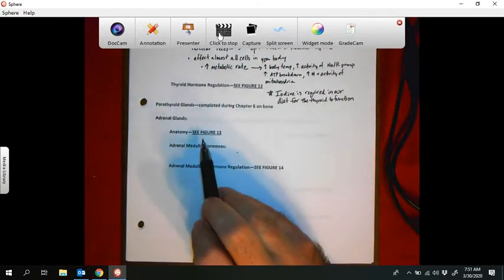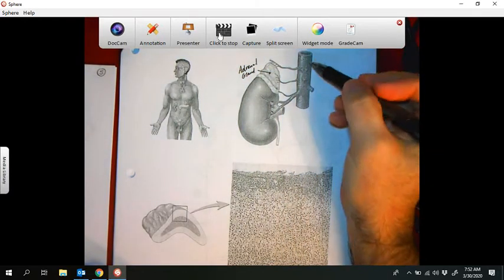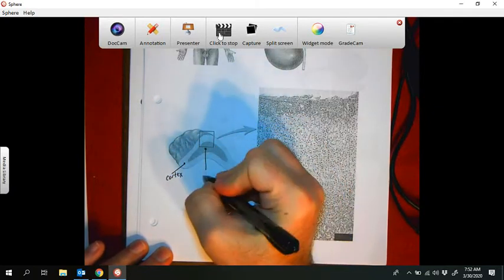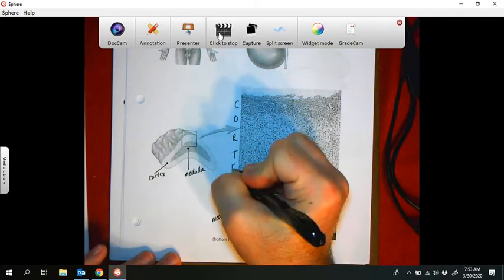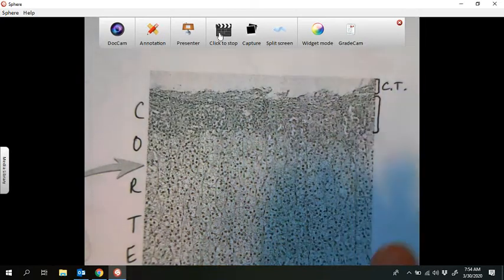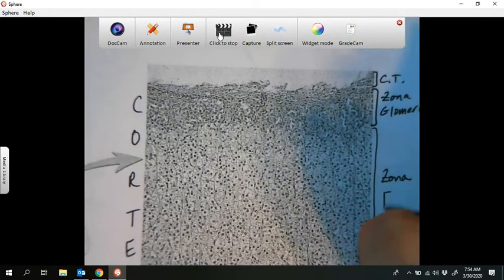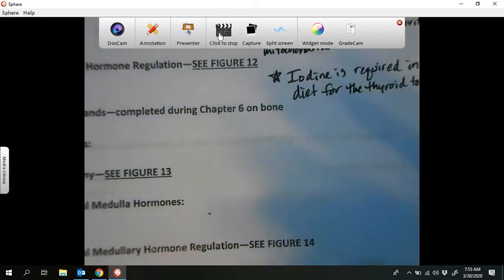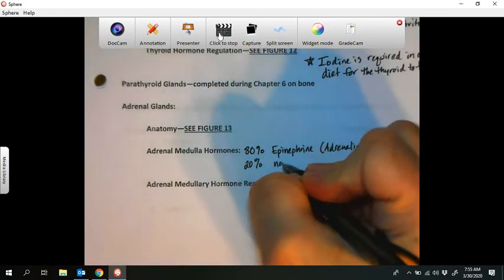Endocrine Video 13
Adrenal Video 1